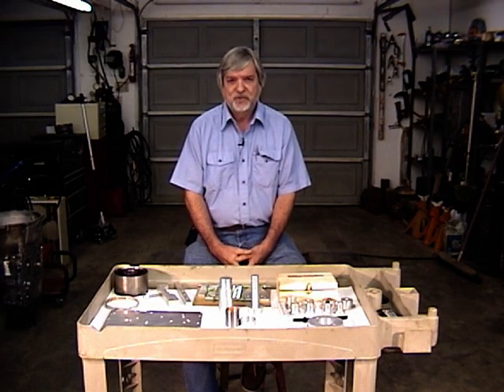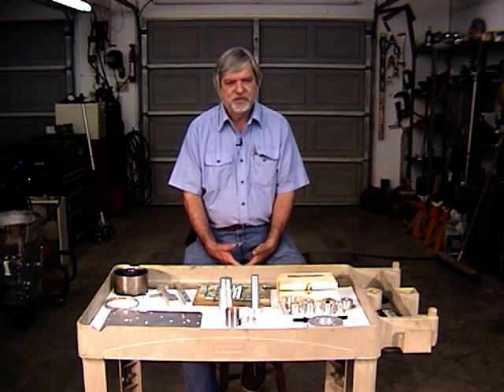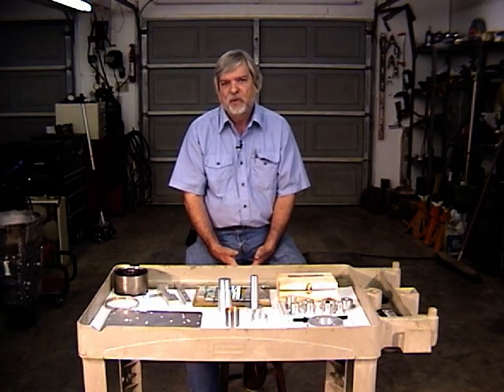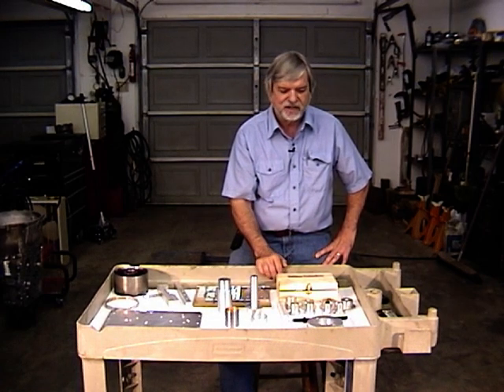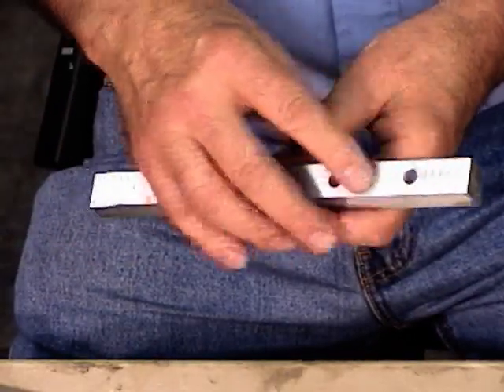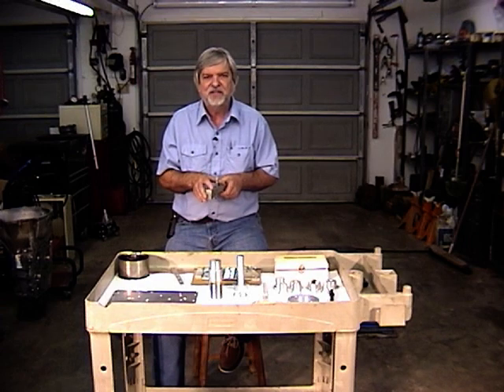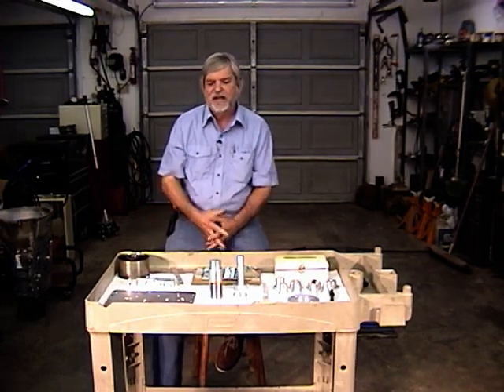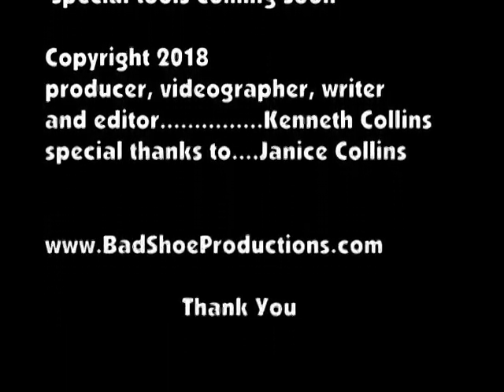What's New with BadShoe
This is the first in a series of short videos giving info on projects I’m working on, what deals I have and possibly discussing customer questions and concern with their projects. I’m also looking for feedback on subjects or questions I bring up in the videos. I this one, I show some tools I’m working on and parts for sale through my web site.